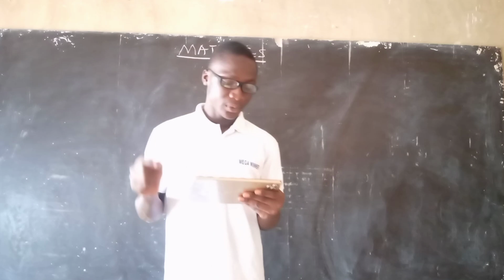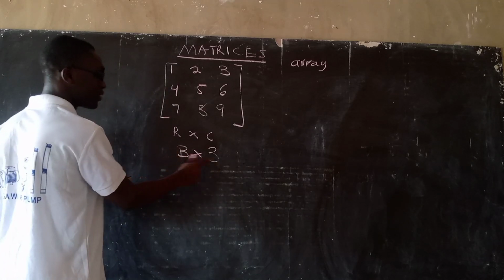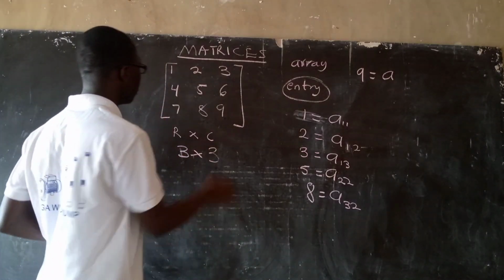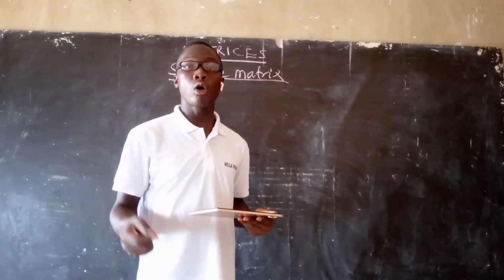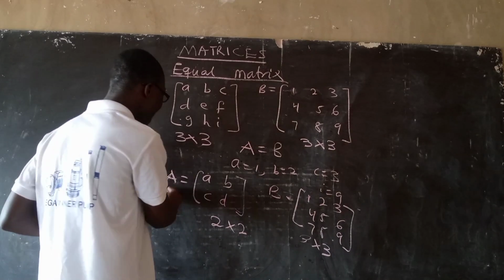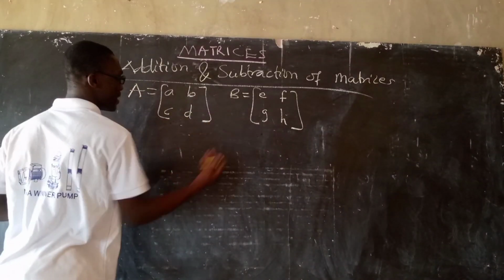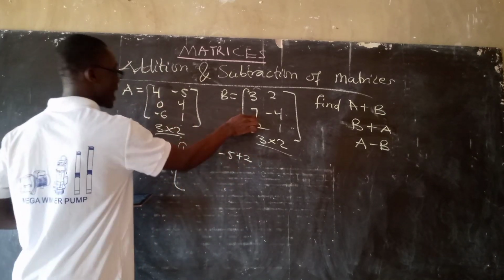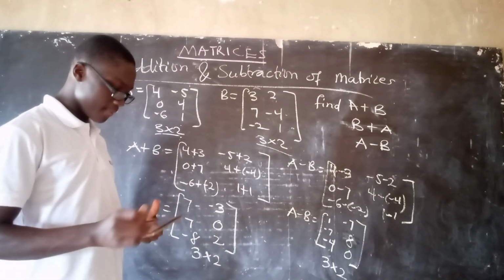📘 Introduction to Matrices | Learn Basics of Matrices Easily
In this video, we dive into the foundations of matrices — a key concept in both mathematics and real-world applications! Whether you're a student or a lifelong learner, this lesson will help you build a solid understanding of what matrices are and how they work.

🎯 What You'll Learn in This Video:
✅ What is a matrix? (Definition of a matrix)
✅ What is a square matrix?
✅ What are equal matrices?
✅ What is a zero matrix?
✅ How to add and subtract matrices (Matrix addition and subtraction)

No confusing jargon — just clear explanations with helpful examples. Ideal for high school students, college beginners, and anyone who wants to strengthen their math foundation.

↘️ A matrix is a rectangular array of numbers, usually enclosed in parenthesis. The numbers in a matrix are called elements. The order of a matrix is "the number of rows  x  the number of columns."
Thus a [mXn] matrix  with m rows and n columns . A[2X3] matrix has two rows and three  columns. A matrix is denoted by a bold letter.

1.   Column or row matrix: has only one column of element.
2.   The null or zero matrix: is a square matrix in which every element is zero
3.   Rectangular matrix : is a matrix in which the number of rows is not equal to the number of columns
4.   Equal matrix: two matrices are said to be equal if their corresponding entries are the same.
5.   Addition and subtraction of matrix: Two  matrices can be added or subtracted
if the same order.